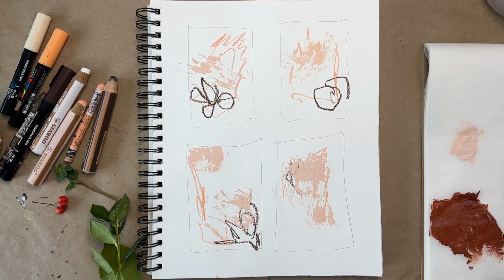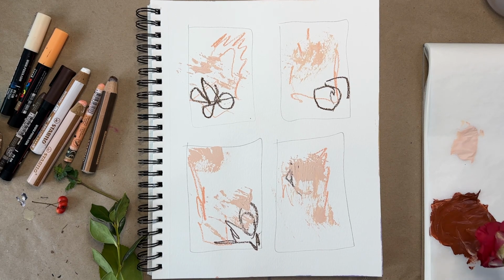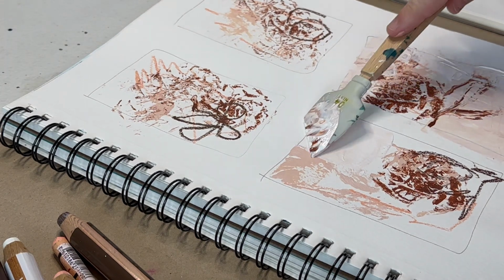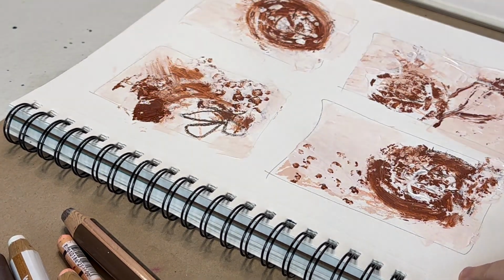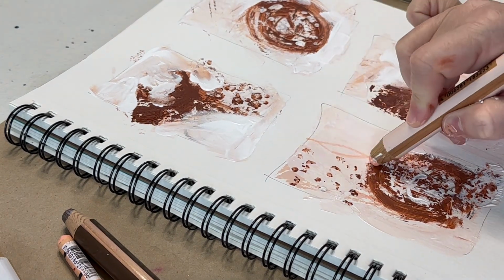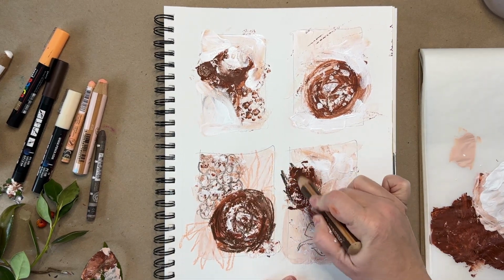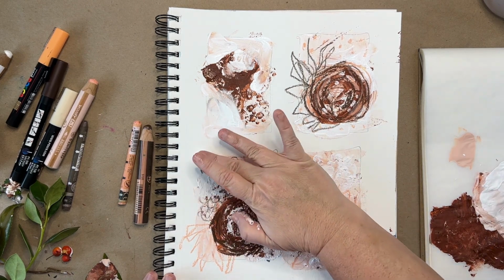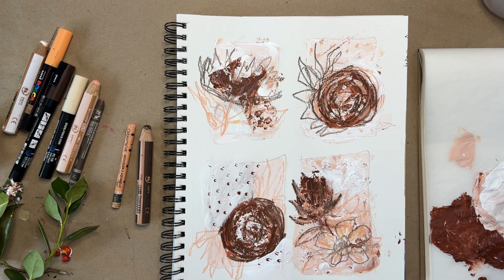Using Nature in Your Mixed Media Art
Looking for some new mixed media art ideas? How about using nature items foraged from around your house? I love using sticks, leaves, flowers, and more to create interesting marks on my sketchbook pages. Join me today to create art without using any brushes, let’s see what we can make!

Canson Watercolor XL Sketchbook
Matisse Acrylic Burnt Sienna
Golden Acrylic Titan Mars Pale
Golden Acrylic Titanium White
Catalyst Mini Blade
Neocolor crayons
Stabilo Woody pencils

🌿Hi there, I’m Jen Fletcher, a mixed media artist based in North Carolina. I love to share ideas to help you start and maintain your own gentle creative practice to increase the joy and decrease the stress in your life.